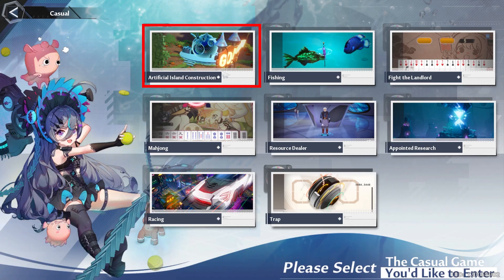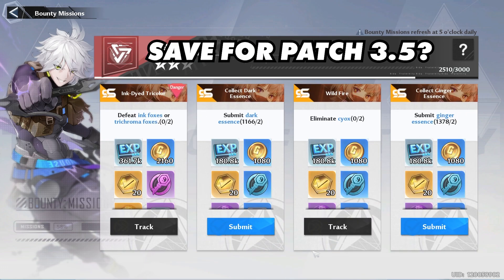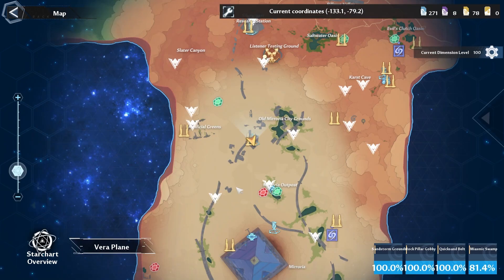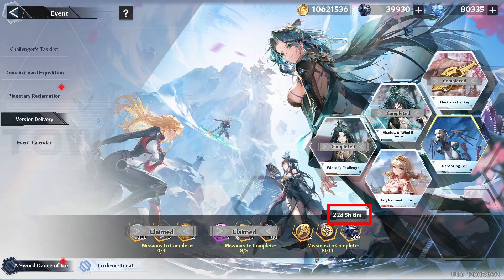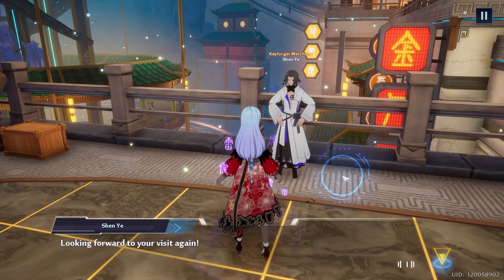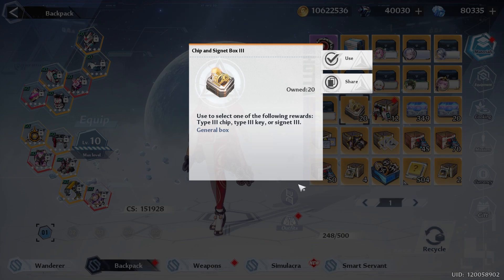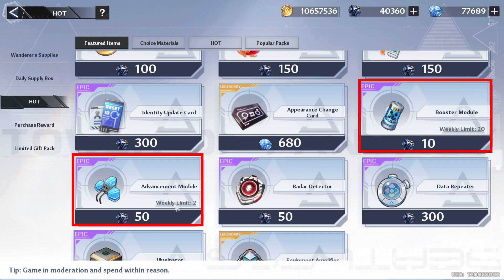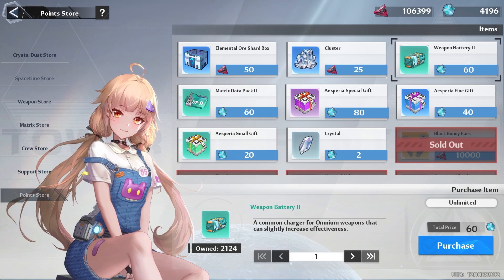Tower of Fantasy Marshville Series Week 1 - Patch 3.3 Is Out & End Of Month Is Approaching!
Tower Of Fantasy Patch 3.3 is out with the new area Marshville which is a short patch. Making patch 3.4  right around the corner. So now is the time to make sure you are prepared. So you want to make sure you do events, exploration, beast capture, market place, collect energy and more before they go away. As well get done all the weeklies to. Hopefully this video helps you to make sure you completed everything for the week to be prepared for upcoming characters and patches.

Look forward to more tower of fantasy tips and tricks in my weekly guides!

Tower of Fantasy Marshville Series Week 1 Guide Quick Skip:
0:00 Casual Tab
2:01 Daily Tasks Joint Operations / Vitality / Claire's Dream Machine
3:36 Optional / Security Force
4:05 Supply Run / Gachapon / Ling Han / Reruns / Big Events
6:29 Mentorship / Marshville Features
9:17 Weekly / Save Keys / Challenges Bygone
10:52 Daily buys / Monthly / Commissary / Exploration